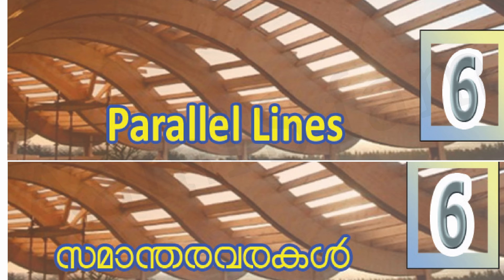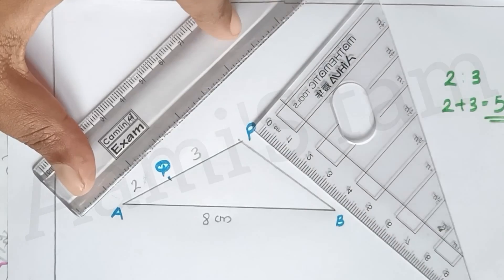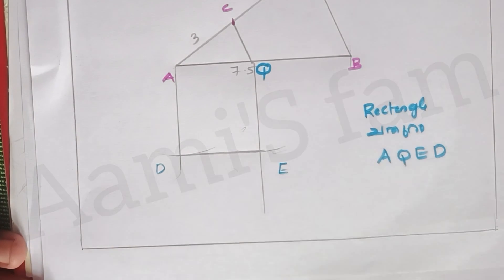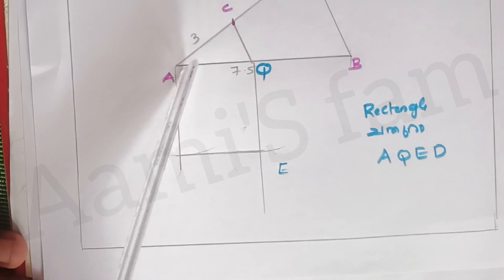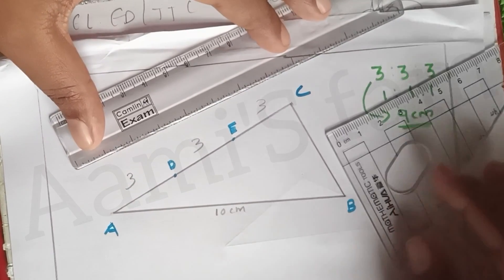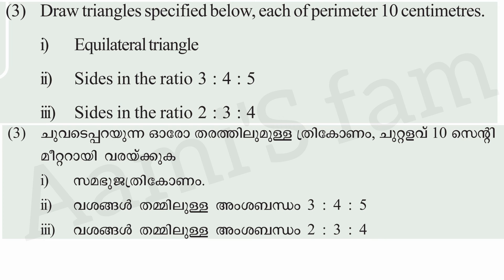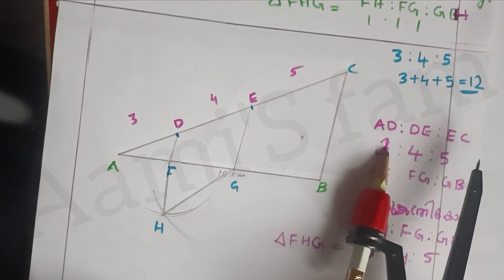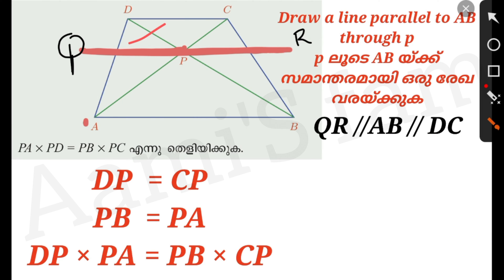Class 9-Maths-Chapter 6-parallel lines-page no - 88